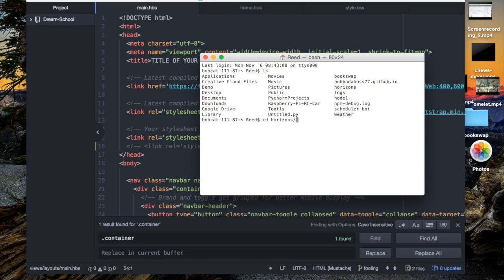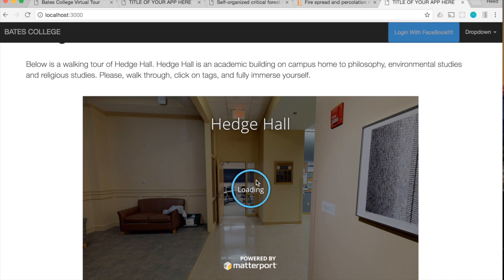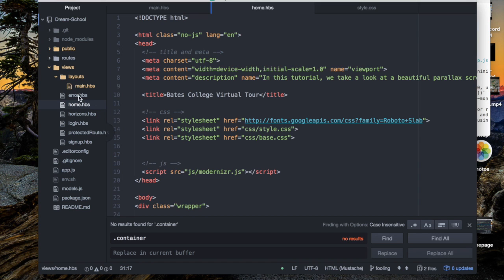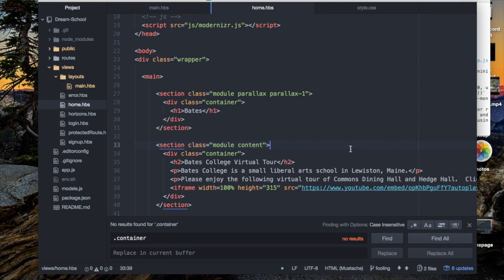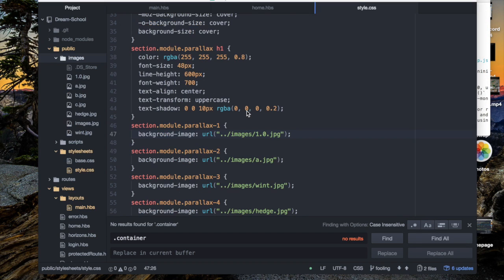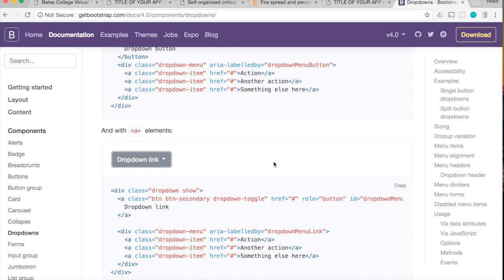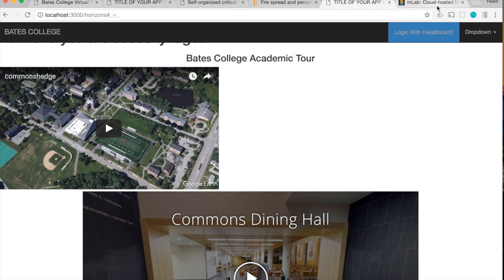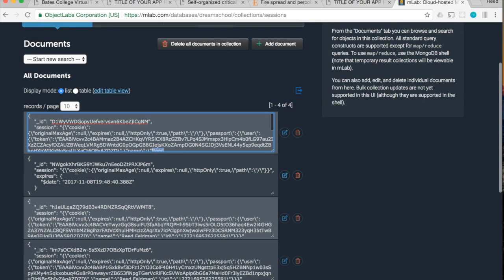IS_Screenrecording3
This video is about IS_Screenrecording3